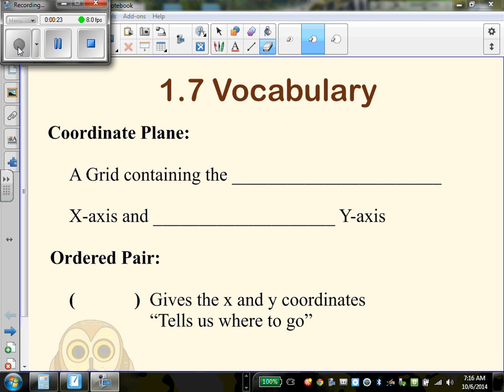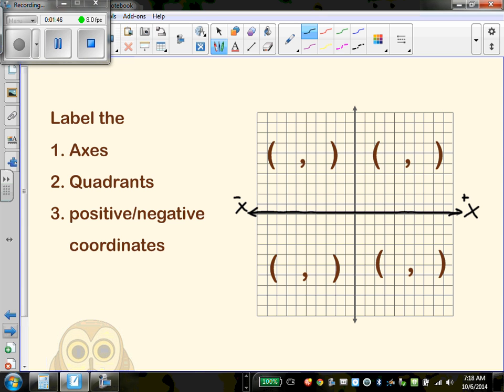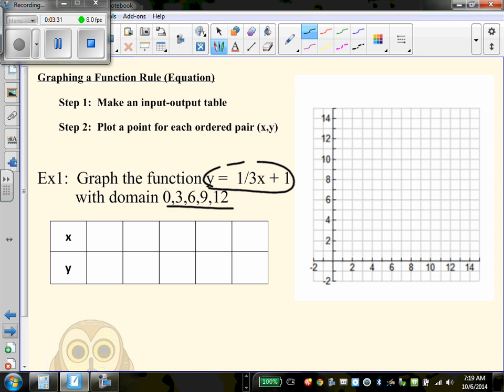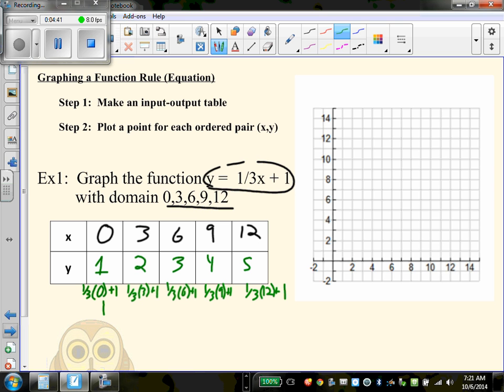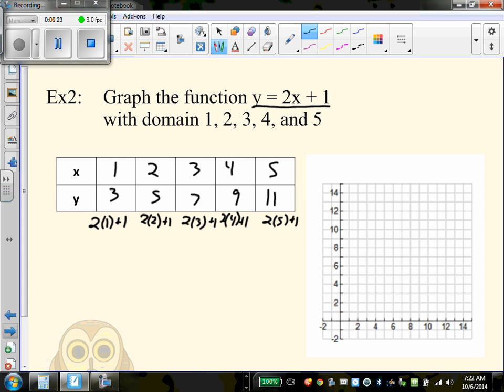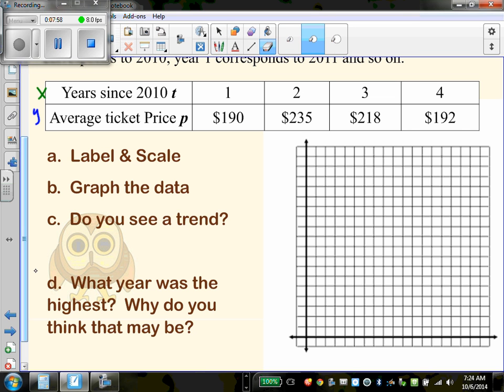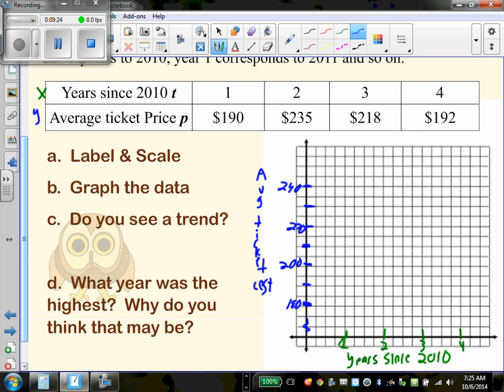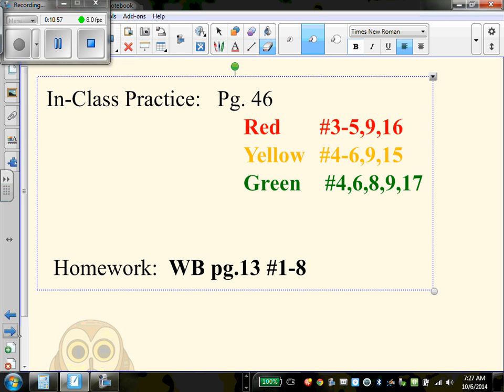Algebra 1 7A video